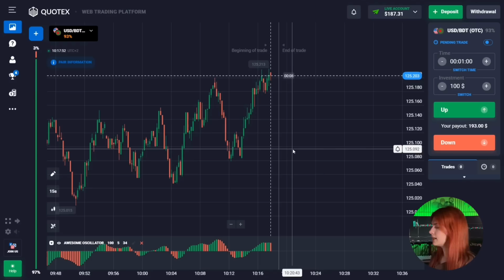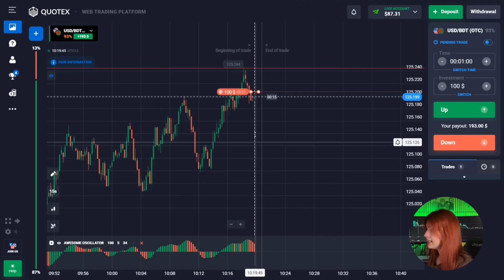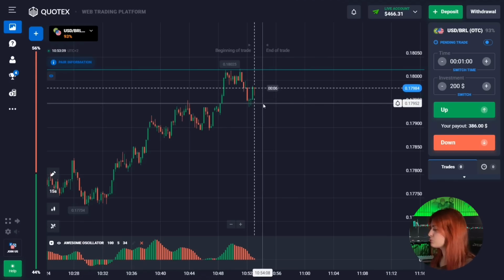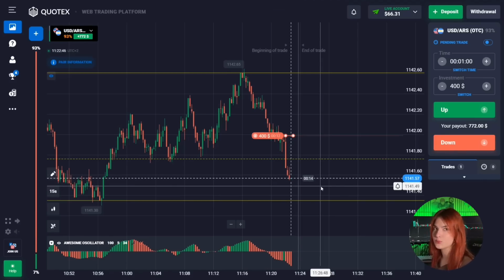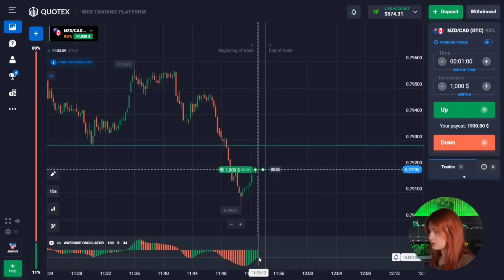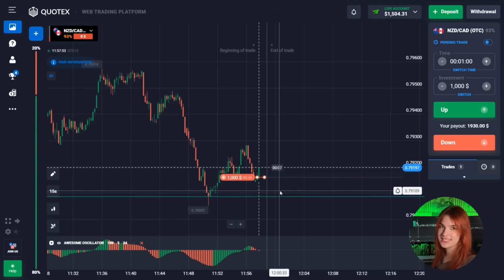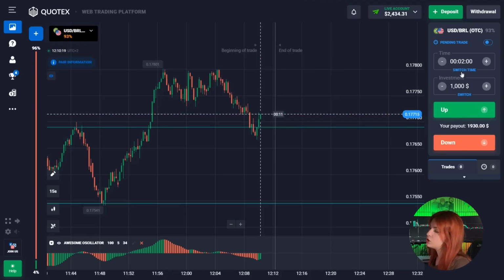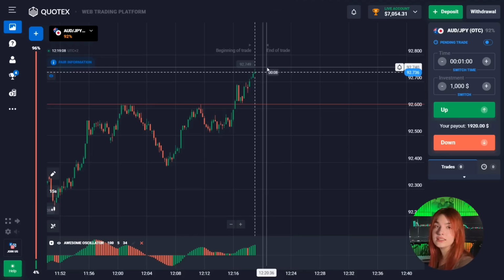Awesome Oscillator trading strategy for Quotex 2025 | Quotex OTC trading strategy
My name is Sophia and in this video I will share my trading strategy for Quotex based on Awesome Oscillator  strategy.

0:00 Awesome Oscillator trading strategy for Quotex
0:53 Let’s break down the Awesome Oscillator trading strategy
3:37 Quick dive into Awesome Oscillator trading
4:42 Example results: 446$–838$
5:52 Easy Bonus 50% now
6:57 Updated Awesome Oscillator trading strategy for Quotex 2025
7:57 Proven Awesome Oscillator strategy for Quotex OTC
9:03 Using Awesome Oscillator indicator for binary options
10:26 How to apply Awesome Oscillator for binary options
11:20 Real gains: 2434$–4294$
12:45 Best use of Awesome Oscillator for Quotex
14:46 How to Get Into My Closed Group Where I Give Signals